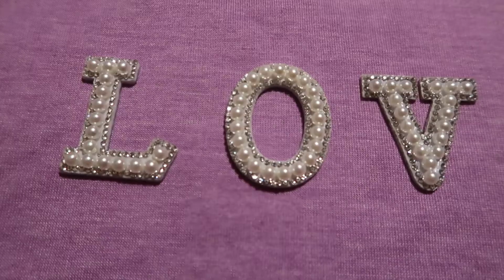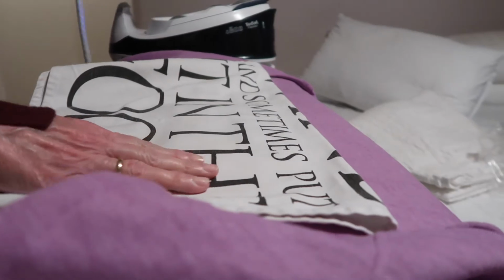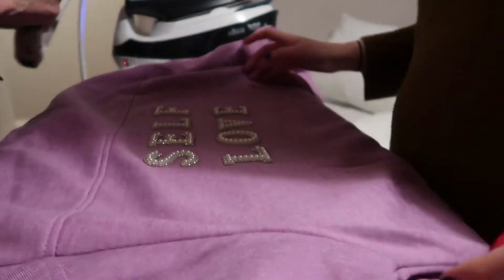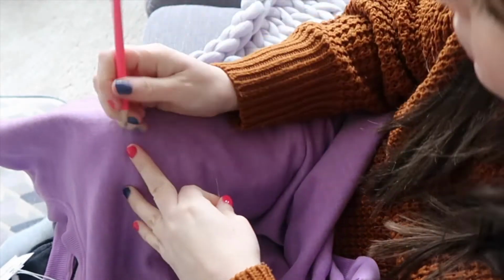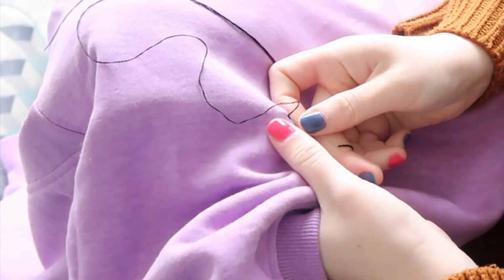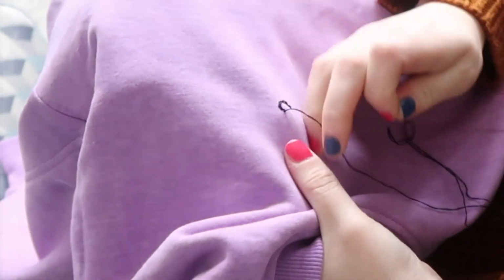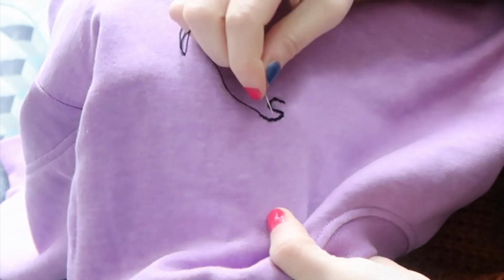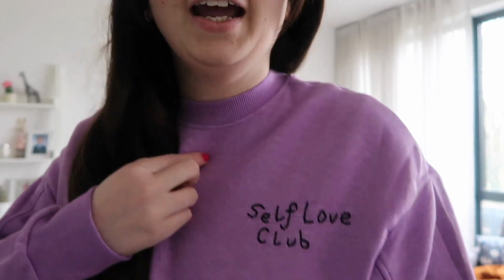DIY Applique Self Love Club Jumper | Fashion | Melanie Kate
Hey there! Hope you are doing ok.

I have wanted to appliqué a self love jumper for a while. So today I finally did.

Applique Letters

- I am Melanie Kate ( Mel ), a 30 year old women living just outside of London, UK. I went to fashion college as a teenager but now I work a 9-5 office job. I am 5'4 and I love fashion. I also have a condition called Endometriosis which occasionally impacts my life.